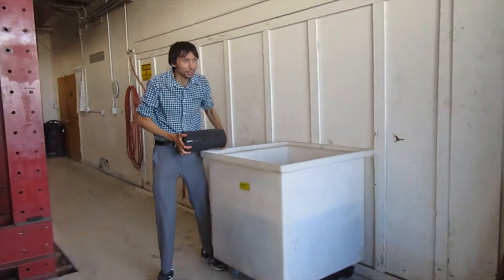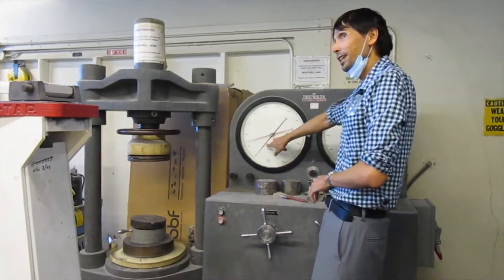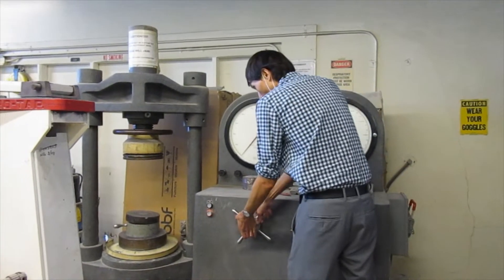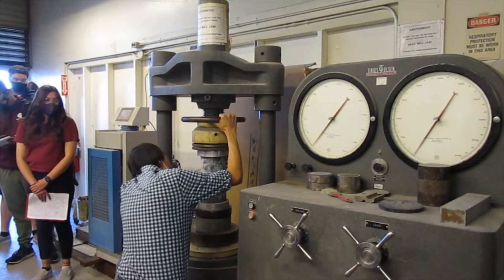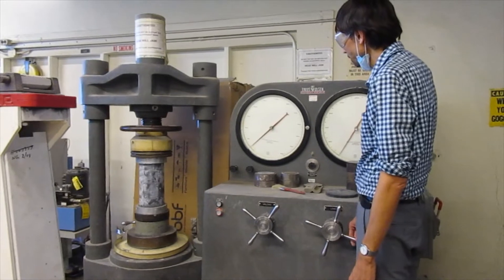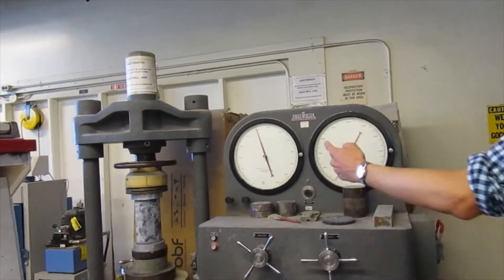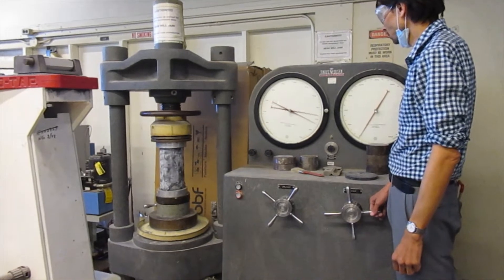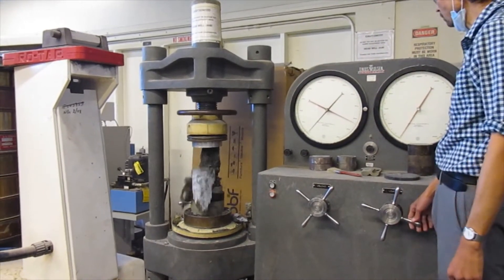Compression Testing of a 7 Day Concrete Cylinder (10/21/21)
For my CIV E #302 Solid Mechanics Lab course at SDSU.  Here, I break a concrete cylinder that was 7 days old.  A Tinius Olsen Concrete Compression testing machine was used.  The specimen took 51.6 kips.